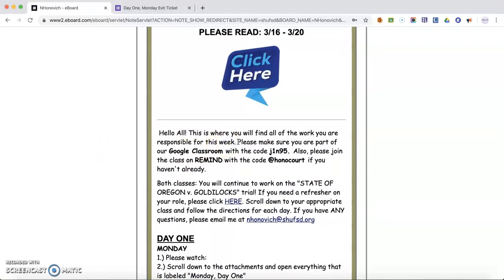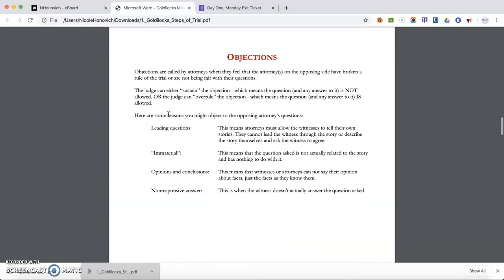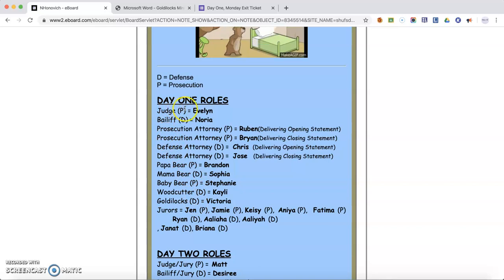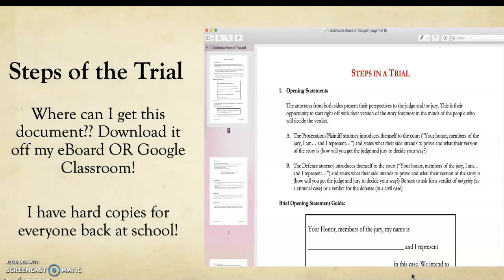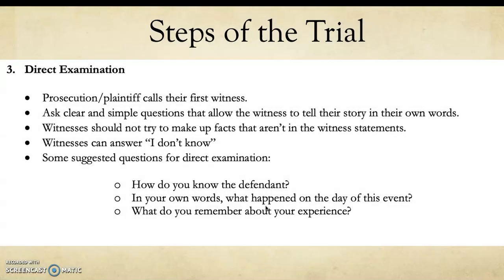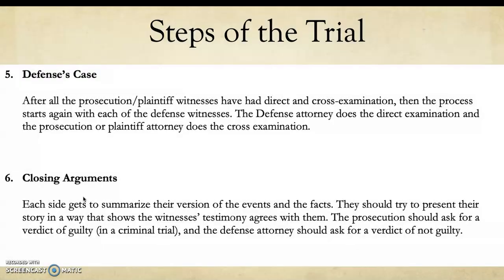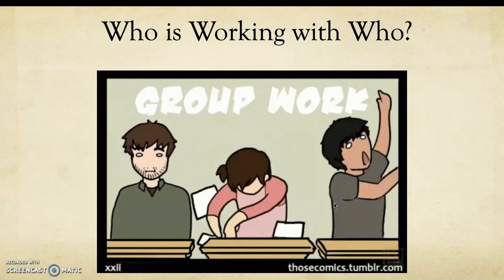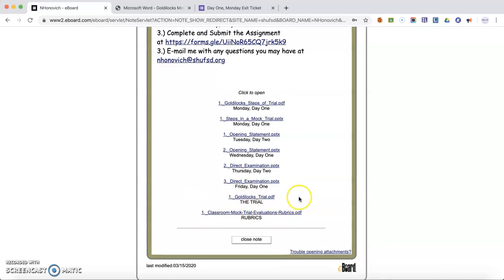Student Court - Steps of Trial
Lesson for March 16, 2020.

Hello Friends! Hope you enjoy this video. Be sure to click this link to complete your exit ticket